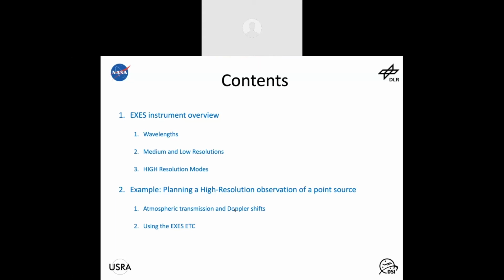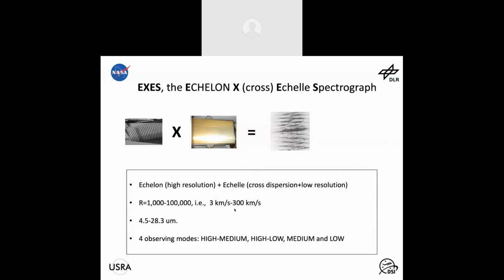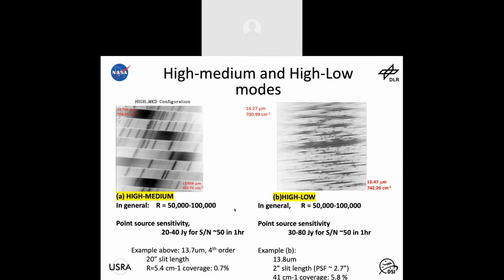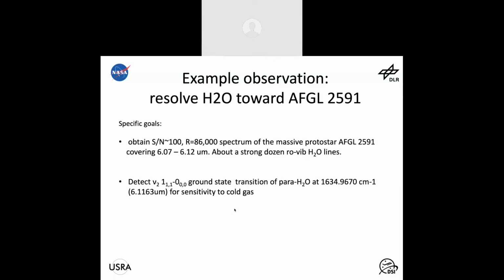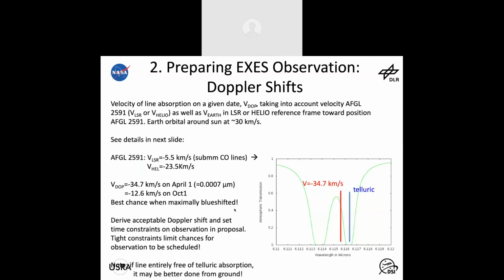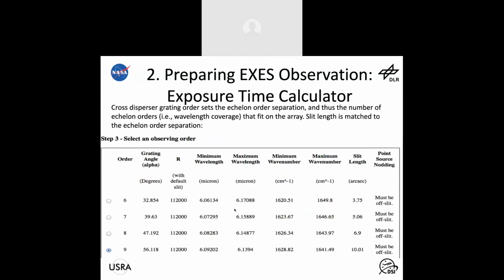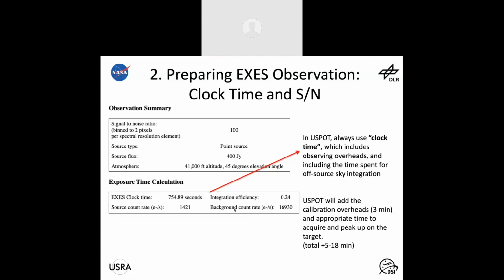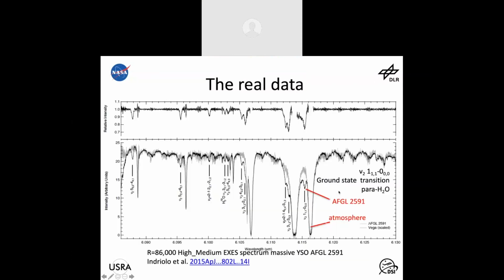SOFIA Observing Proposal Tutorial: EXES Instrument, Cycle 9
This tutorial will help users create scientifically and technically strong observing proposals for SOFIA’s “Cycle 9” using the EXES Instrument.